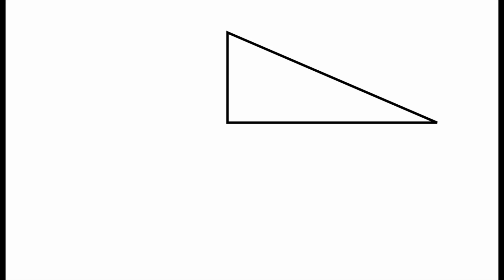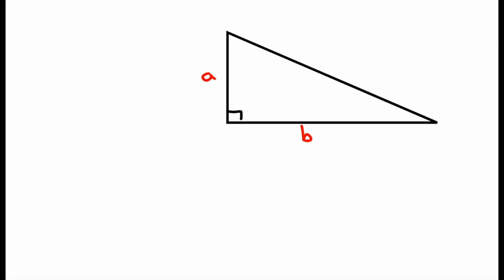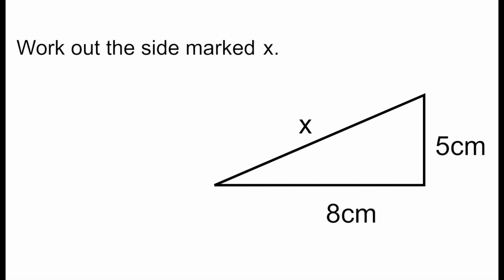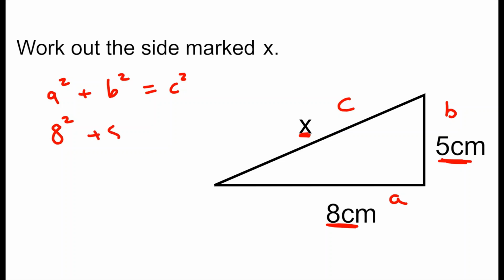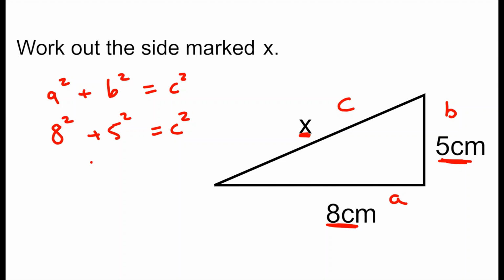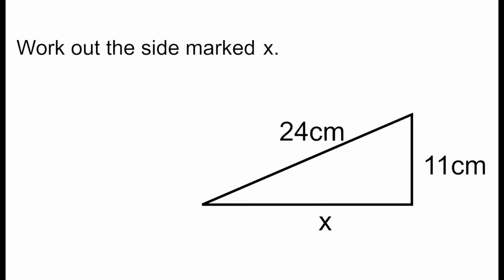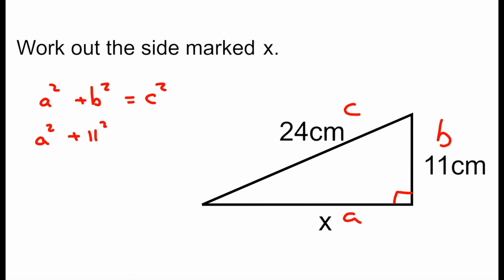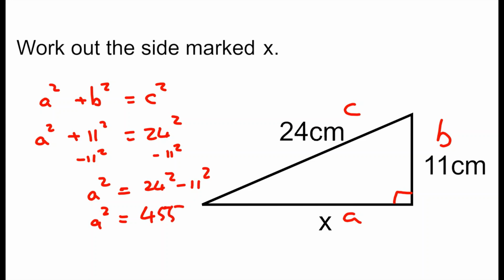Pythagoras - Finding missing sides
In this video we look at finding missing sides of a right angled triangle using Pythagoras'es theorem. We look at examples where we find the longest side or one of the two shorter sides.